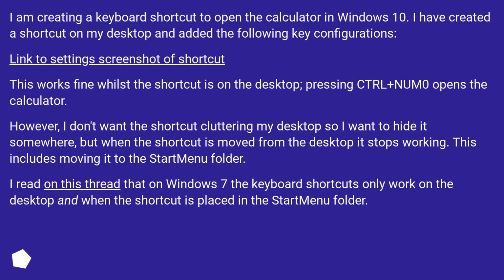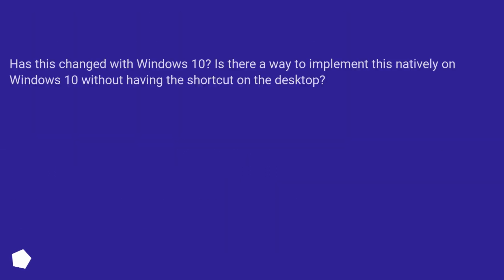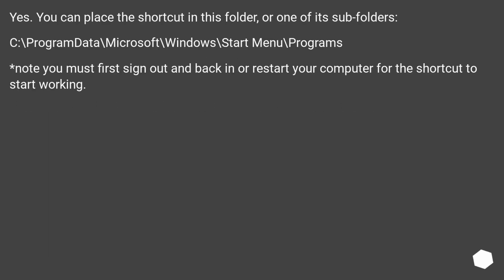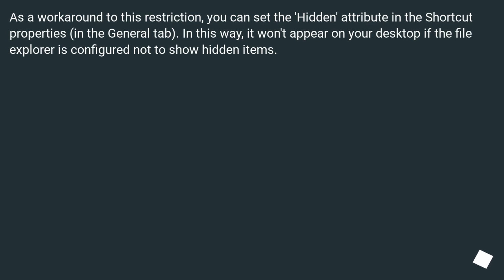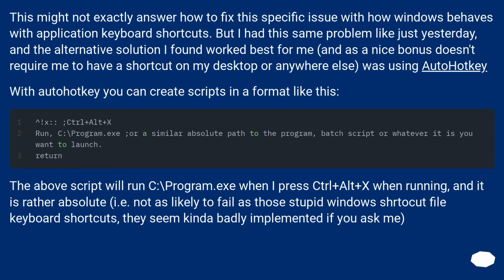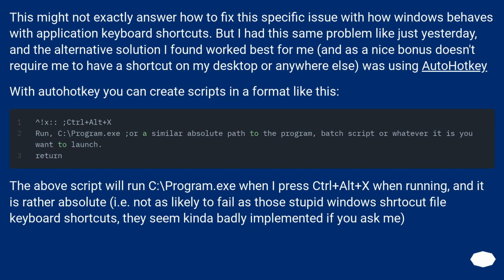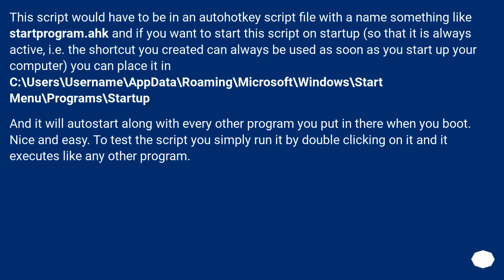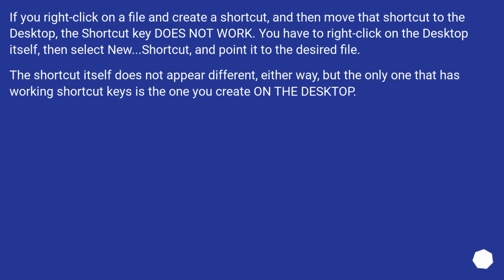Windows 10 shortcut keys only work when shortcut is on desktop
Chapters
00:00 Question
01:11 Accepted answer (Score 31)
01:37 Answer 2 (Score 3)
01:59 Answer 3 (Score 3)
05:06 Answer 4 (Score 2)
05:38 Thank you